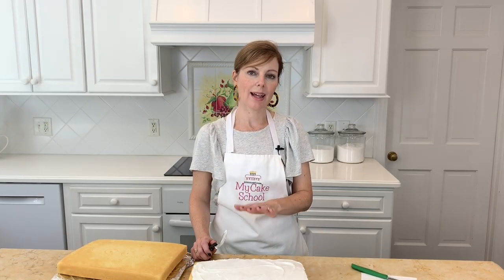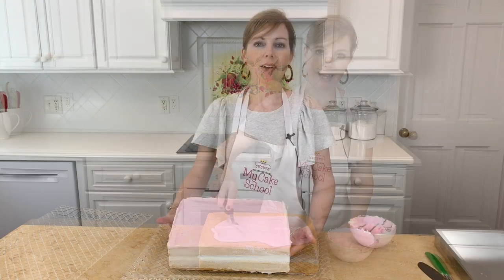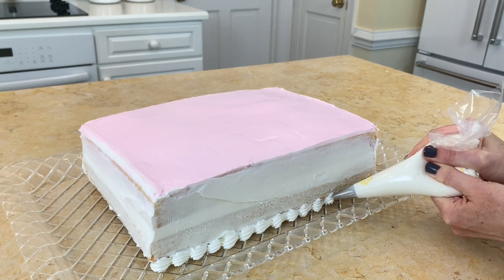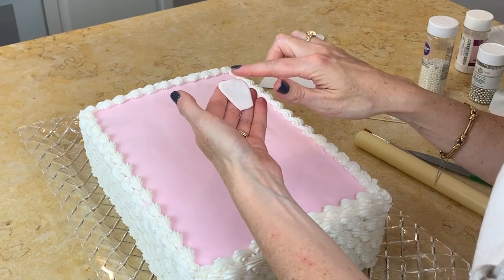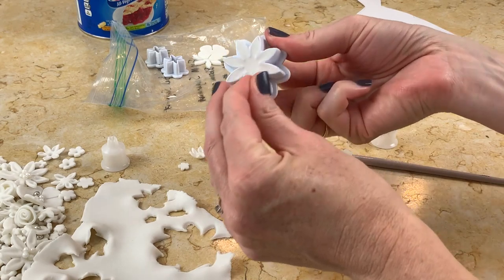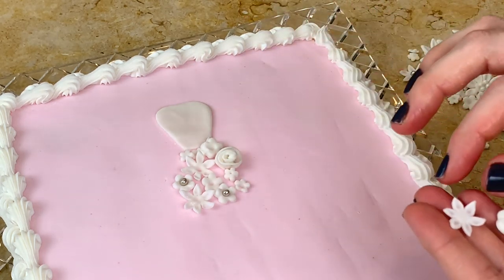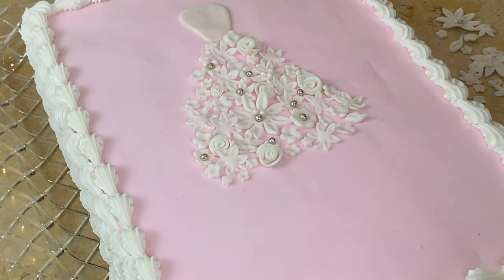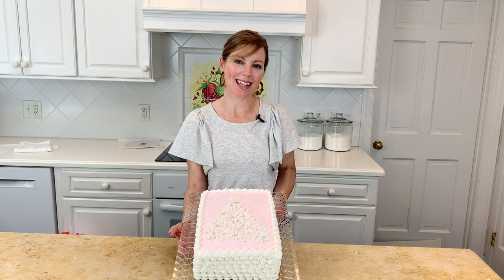How to Make a Floral Wedding Dress Cake for Bridal Showers!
Learn how to make a beautiful bridal shower cake featuring a Floral Wedding Dress!
This is such a pretty cake design, and it is a perfect cake design for any level of cake decorating!

In the tutorial, we'll show you how to create a gorgeous wedding gown cake with delicate fondant flowers! This is a bridal shower cake design that can be easily adjusted to any size of cake, and the results are truly elegant!

You can find all of the details of this wedding dress cake design in our My Cake School post linked below.

In addition, make sure to check out our full collection of hundreds of free cake decorating video tutorials and recipes!